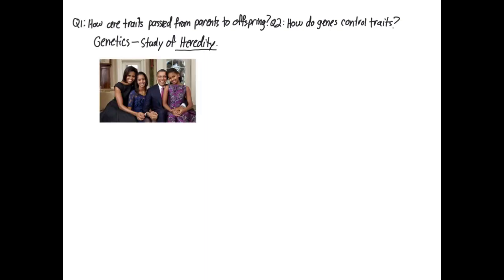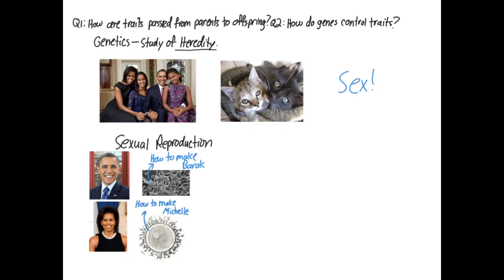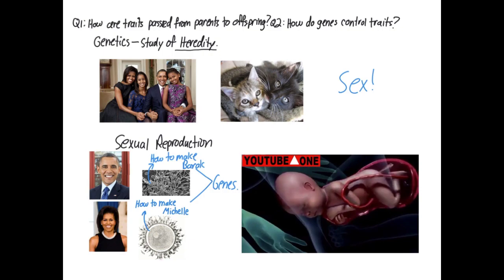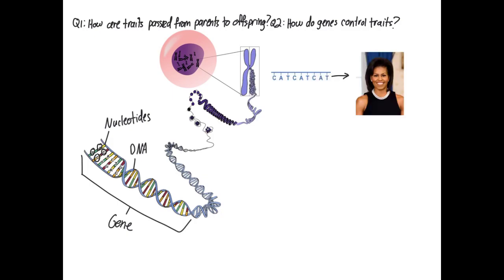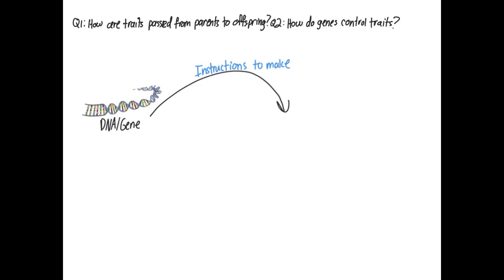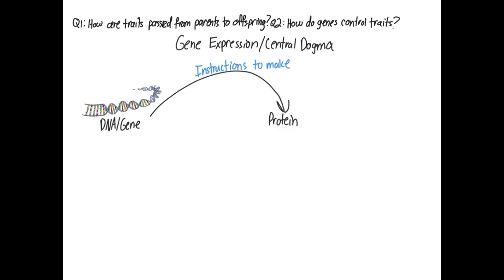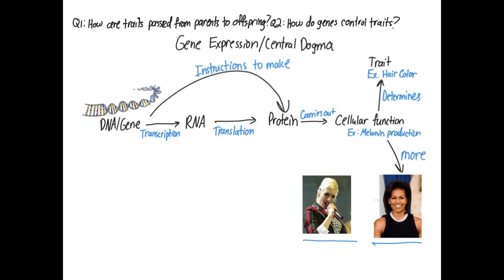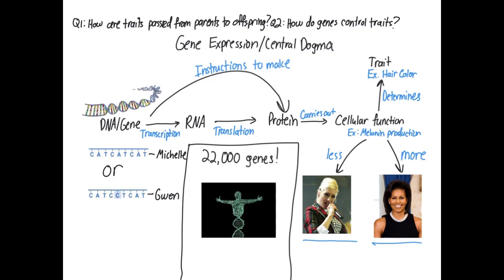Genes, DNA, and Heritability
In this video you will learn what genes are, how genes control traits, and how they are passed from parents to their children. Topics covered include heredity, sexual reproduction, DNA, gene expression and the central dogma of molecular biology.